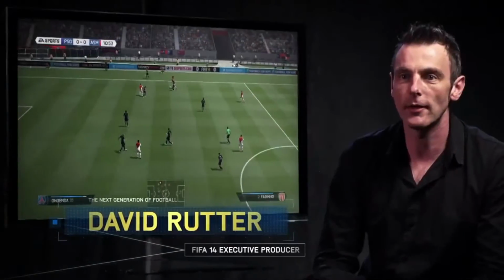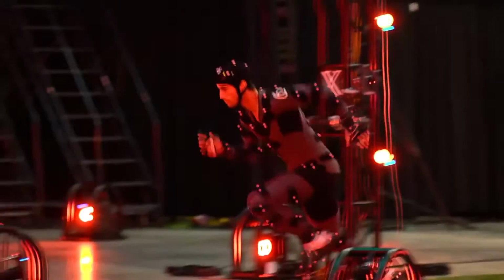ADDRESSING MADDEN PLAYER MOVEMENT & INTERACTION RESOLVES MULTIPLE ISSUES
Hey everyone, I feel that especially with the competitive scene growing that if Madden player movement and organic interactions are built into the title, it'll resolve a lot of the cheap tactics many use in the game currently. Let me know your thoughts!

Tune in every Thursday night, 8pm EST for The Sim Standard hangout. Either will be here or the following channels: